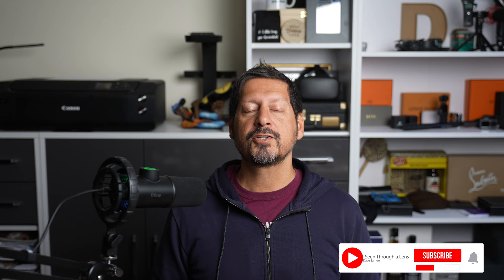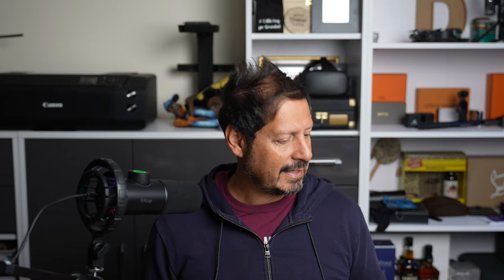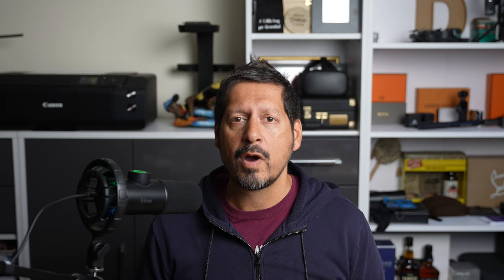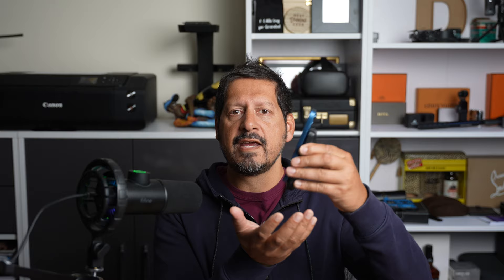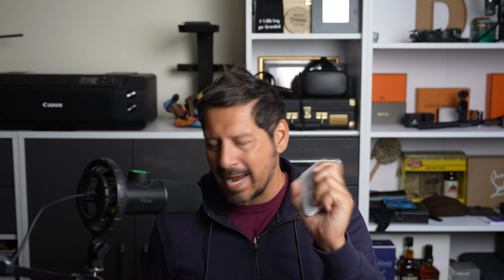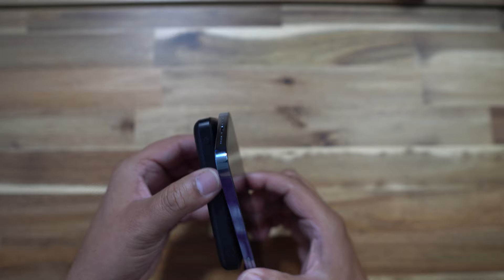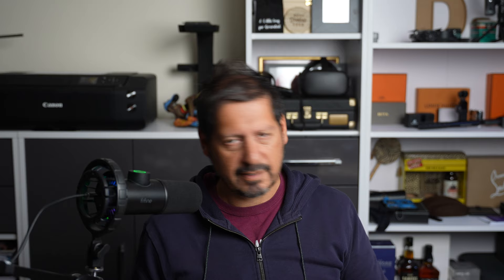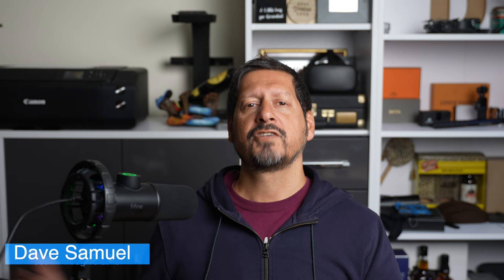The Only Power Bank you will need! - Veger MagOn 10,000 mAh magnetic wireless power bank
This is an amazing magnetic power bank that packs a whopping 10,000 mAh.  In fact whilst the apple power bank can half charge your old 13 Pro iPhone, to half it's capacity, the Veger, can charge the same phone to full, a massive 3 times.

Also as it has dual I/O connections, you can charge non-magnetic devices also, and not just smartphones,  but computers also.